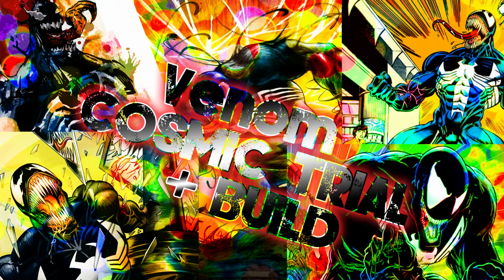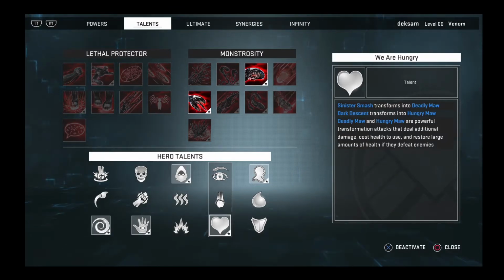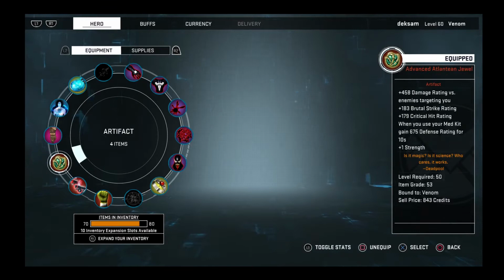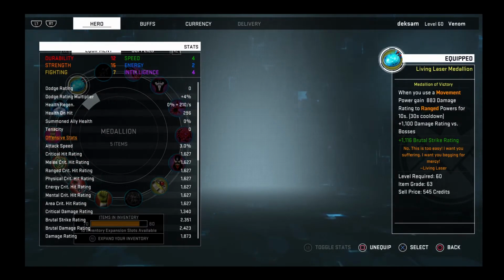Marvel Heroes Omega Venom PS4 XB1 Cosmic Trial + Build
Venom has been reworked from the PC version, and is now available on Consoles.  If you're having trouble passing the cosmic trial or if you're just curious on a different build to use, this is what worked for me as an undergeared Venom.